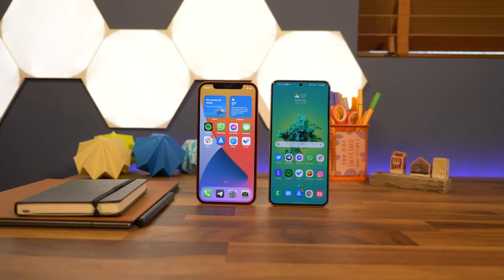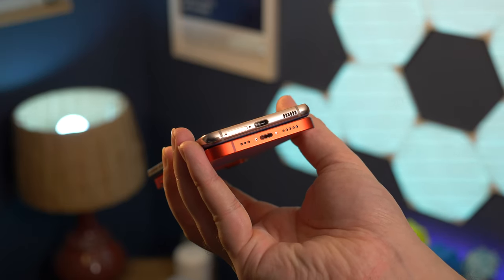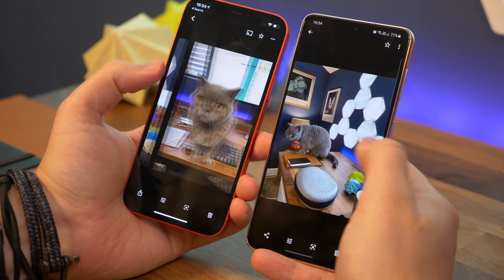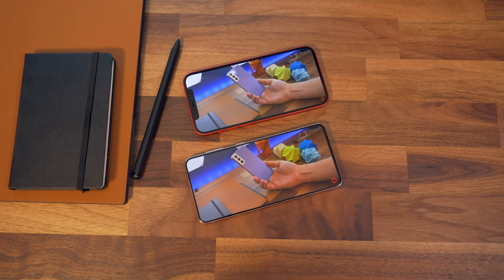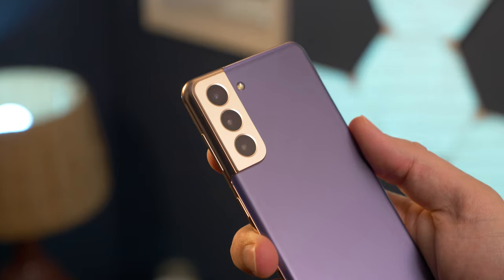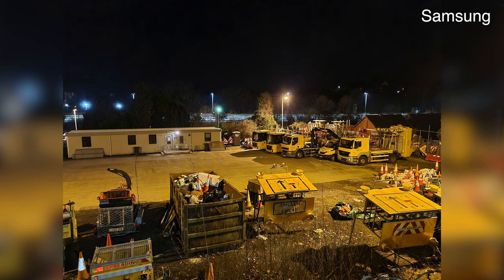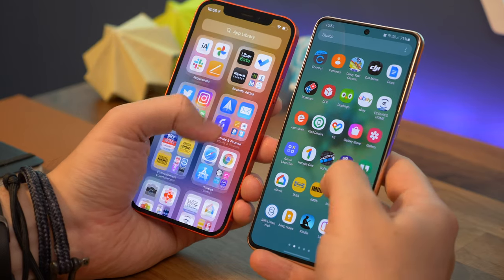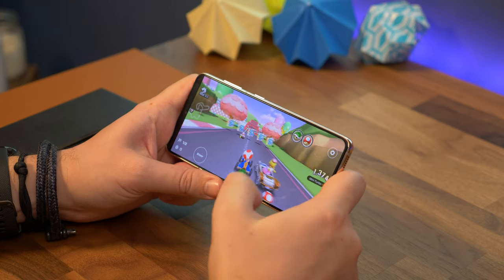Samsung Galaxy S21 vs Apple iPhone 12: Which should you buy?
For as long as the modern smartphone era has been around, Samsung and Apple have offered flagships phones that seem to be the two default choices for so many buyers. Right now, those two phones are the Galaxy S21 and the iPhone 12. So which is the best for you? Watch to find out!

00:00 - Intro
00:35 - Design
02:17 - Displays
03:55 - Performance and battery
04:42 - Cameras
06:50 - Wrap up